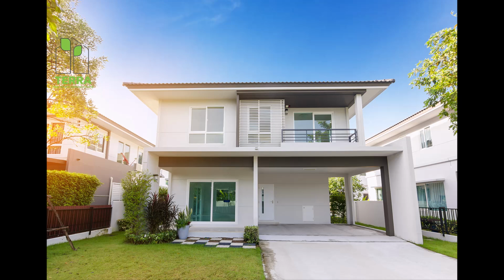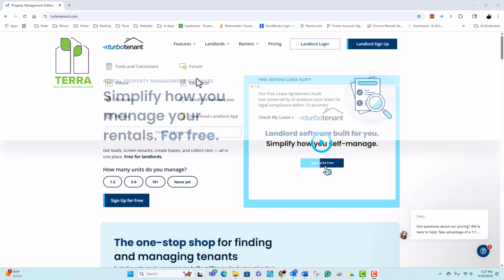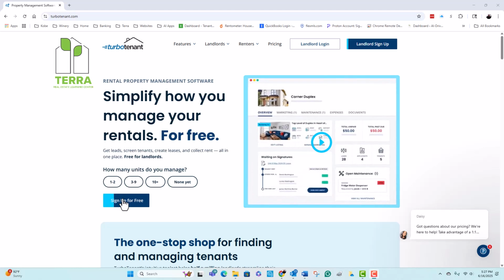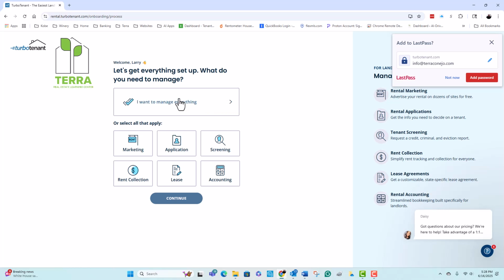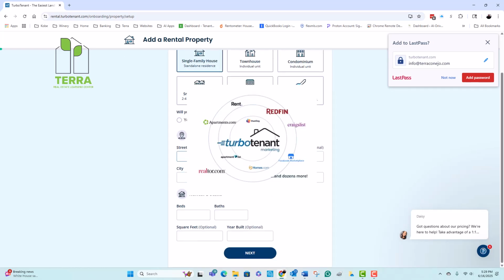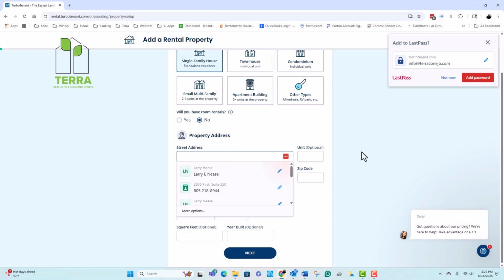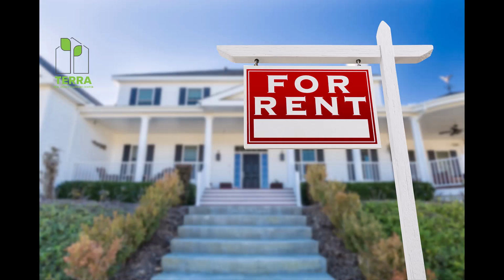Section 3 - Part 2 - Advertising Your Rental - How to Find a Tenant for Your Rental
🏠 Section 3 - How To Find A Tenant For Your Rental - Advertising

There are many different advertising alternatives.  Let’s look at a few.

Our channel tips for investing in real estate, commercial real estate, fix and flip investing, buy and hold investing